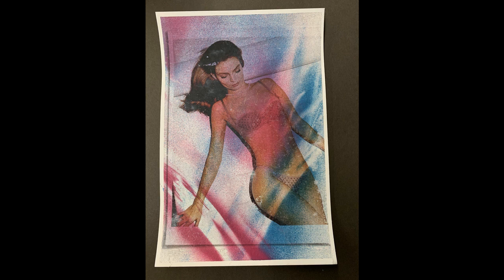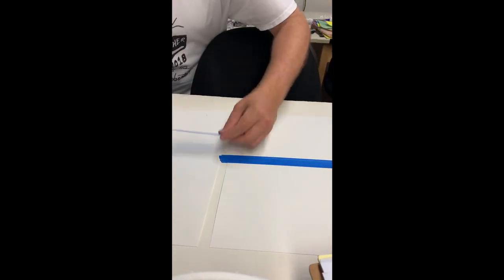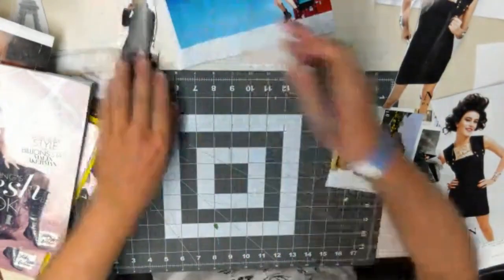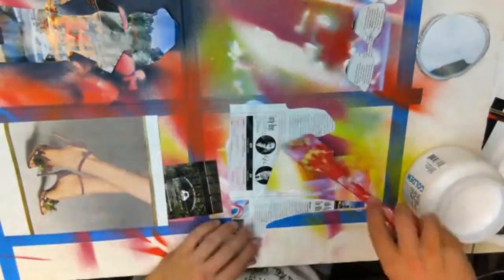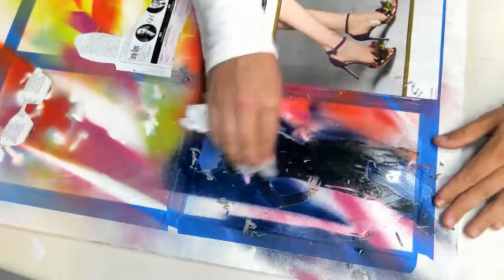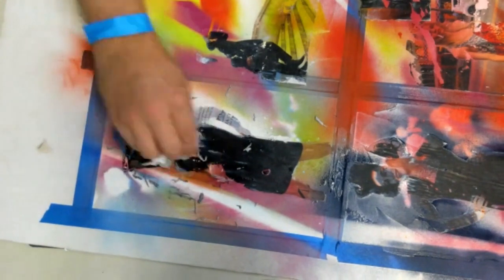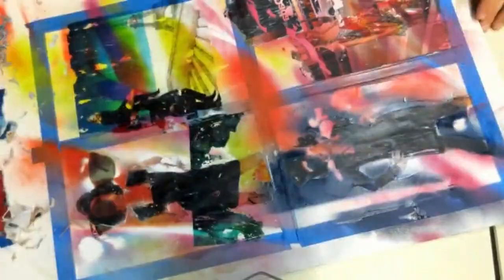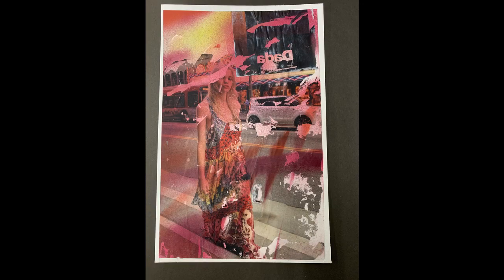Color Transfer Demo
An overview of how to create your own artworks with a simple color transfer technique. Suggested materials:
Glossy magazine images
Golden Clear Tar Gel
Bristol paper
Spray paint
Painter's tape